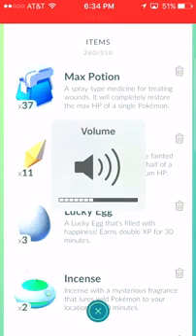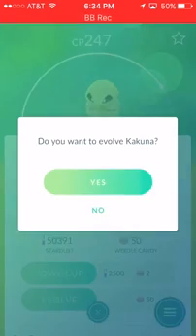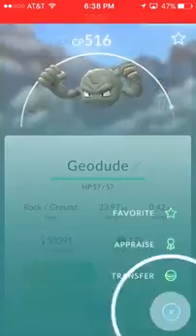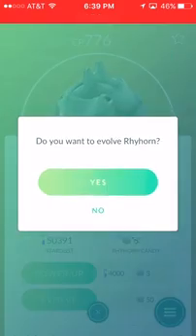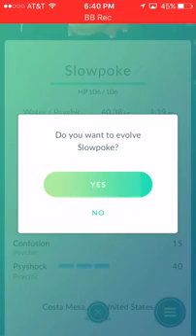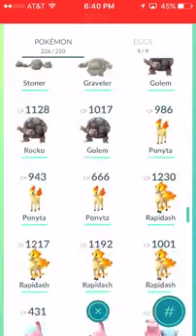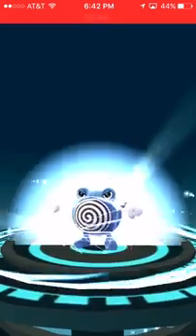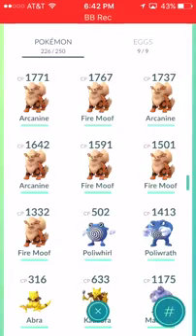Mass Evolution Feat. Slowbro, Golem, and MORE!!!